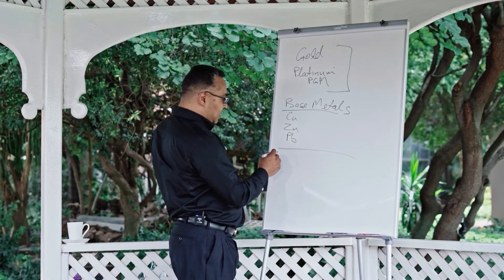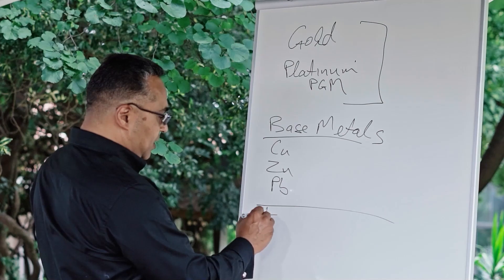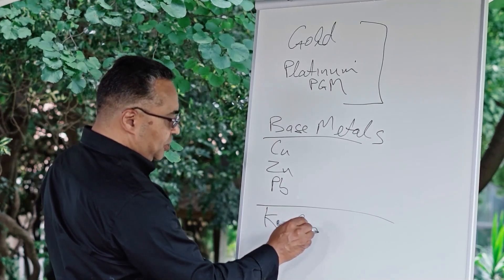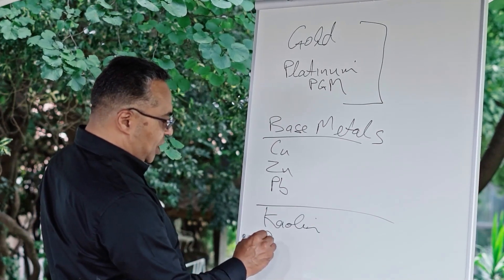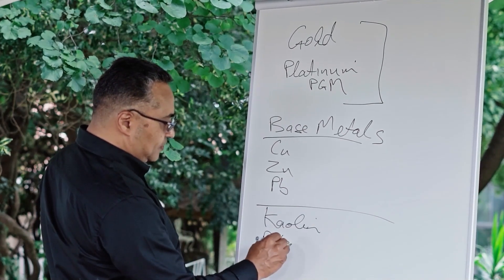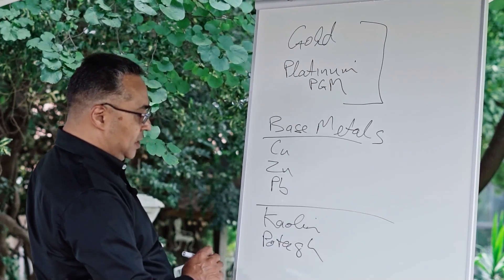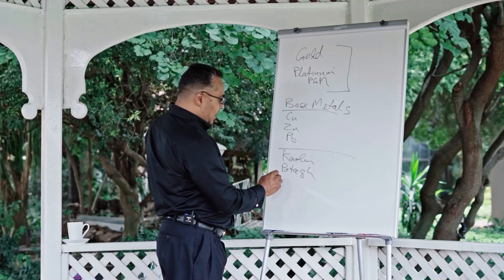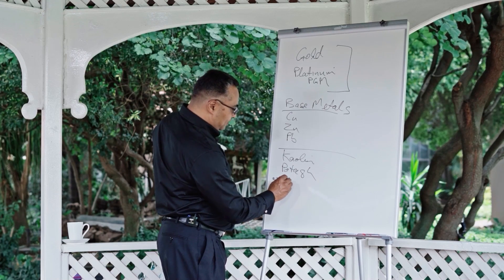What minerals does the MACH REACTOR™ extract?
Mineral 1: GOLD.
The MACH finds primary application in the gold industry, worldwide.

Mineral 2: Platinum Group Metals such as platinum palladium, rhodium, iridium, etc

Mineral 3: Base Metals Extraction.
The MACH can be applied to base metals such as copper, zinc, led, etc., as they are extracted through flotation processes, so the MACH can undoubtedly be applied there! The MACH may also be applied to the leaching of those minerals.

Mineral 4: The Industrial Minerals.
The MACH can be applied to industrial minerals such as kaolin (clay), potash (fertilizer industry), and fluorspar amongst others.

Basically, as a rule of thumb - any minerals that can be extracted through a leaching process, or a flotation process, the MACH can be applied, and will deliver the best results, because it is those processes that the MACH enhances and elevates to a whole new level of incredible results!